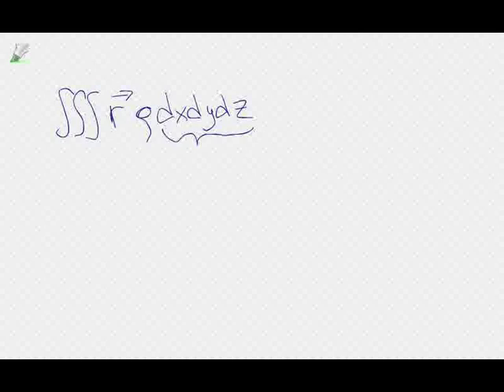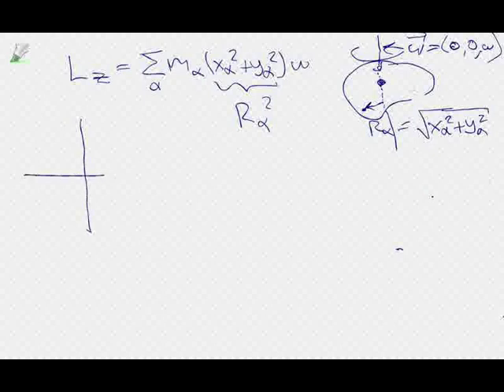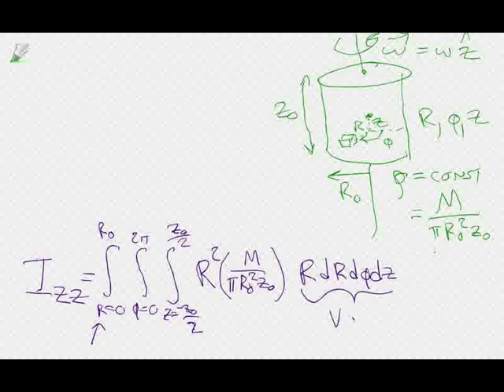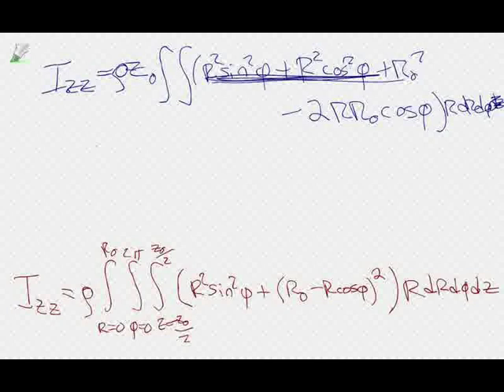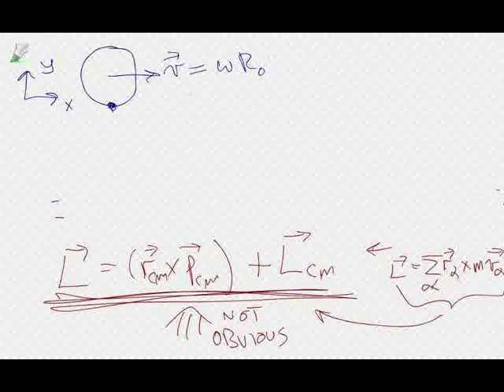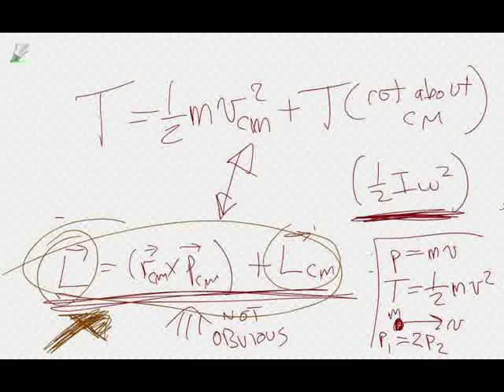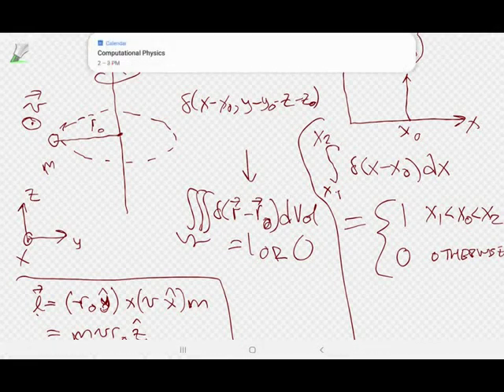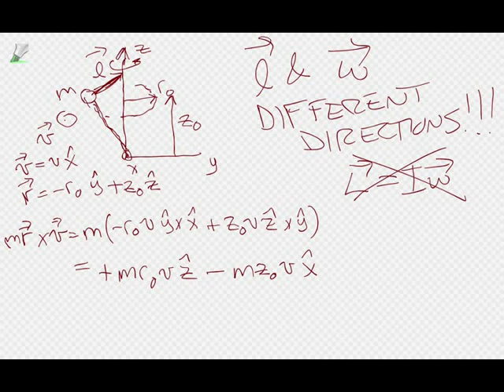Classical Mechanics: Angular Momentum and the Products of Inertia